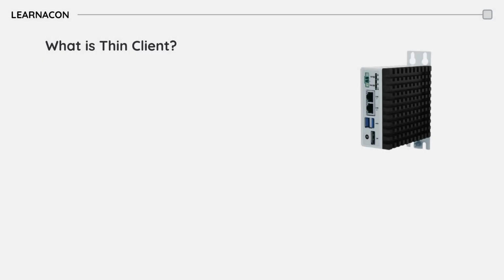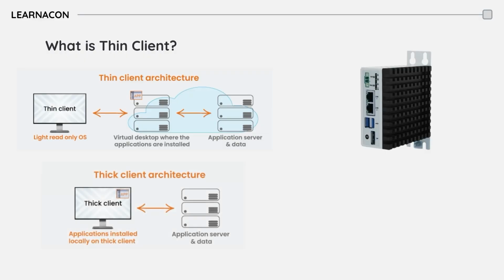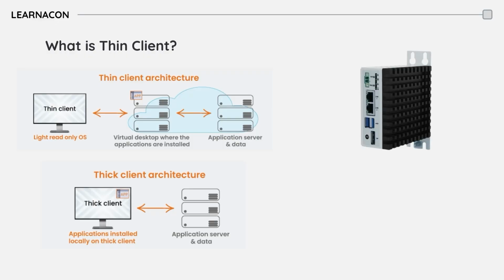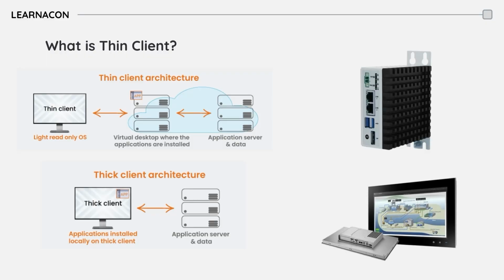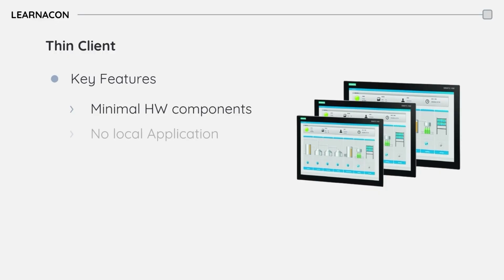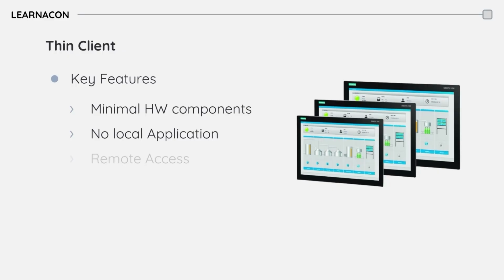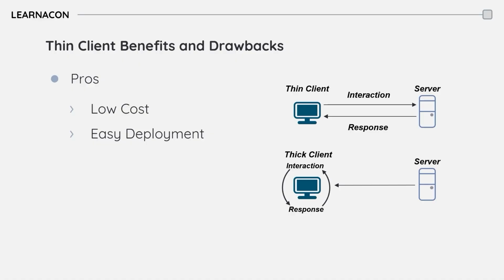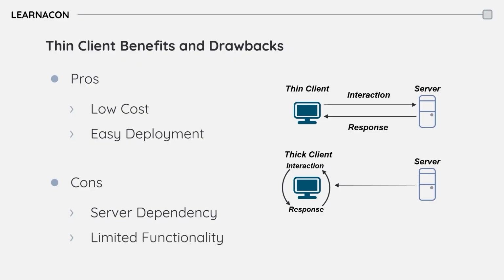Industrial HMI Hardware: A Complete Overview - Thin Client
Welcome to Part 5 of "Industrial HMI Hardware: A Complete Overview" We're now exploring the modern, IT-friendly approach to large-scale visualization: the Thin Client.

While PC-Based HMIs offer high power, managing and maintaining dozens of individual PCs across a large factory floor can be a logistical headache. Thin Client architecture solves this problem by centralizing the HMI application on a powerful server. The devices on the floor simply stream the interface.

In this module, we detail the advantages of this networked, server-client model, focusing on the benefits for system maintenance, IT security, and scalability.

What you will learn in this video:

The core concept of Thin Client architecture (client-server model).

How centralization simplifies software updates, backups, and security management.

When to choose a Thin Client system over dedicated PC-Based or standard panels.

Just one crucial module left! This video is part of a 6-part series on HMI hardware. Check out the full playlist to learn the crucial steps for proper Panel Installation!